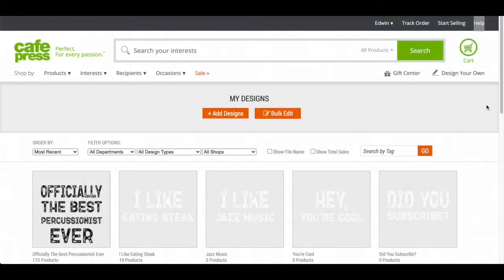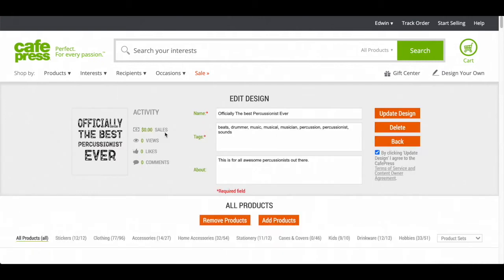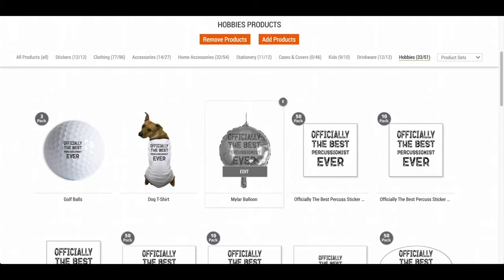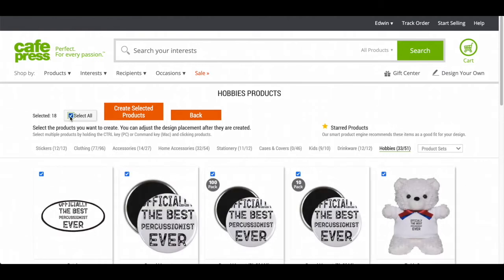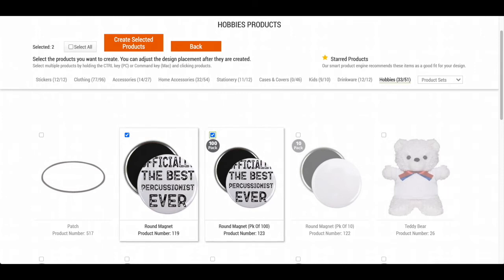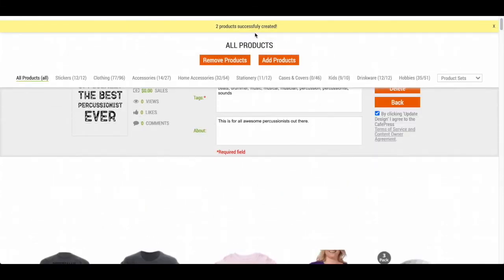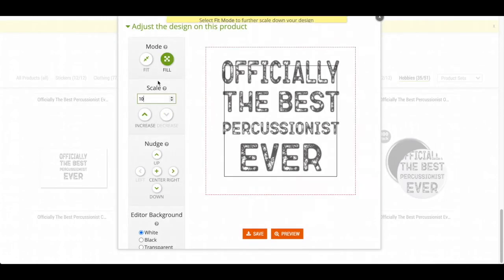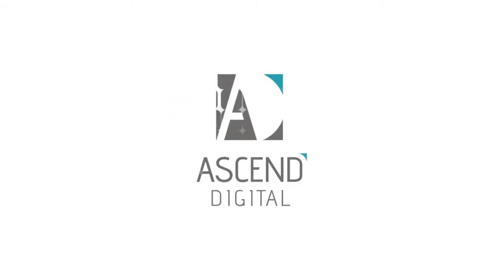How To Edit and Add Products on Cafepress | Print on Demand Tutorial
In this video, how to edit your current products and add new products.